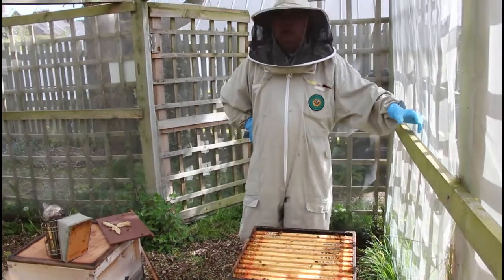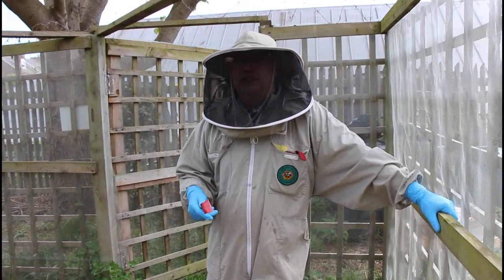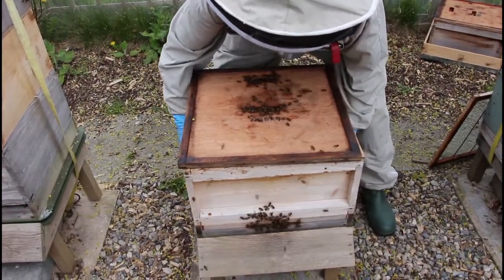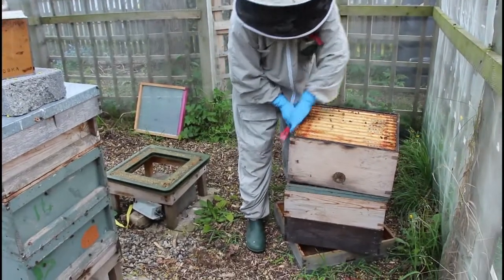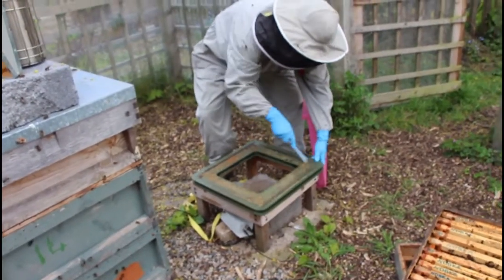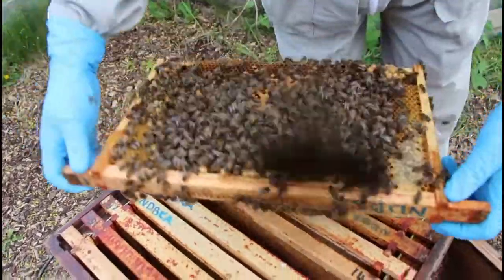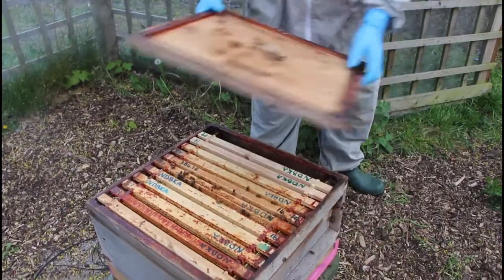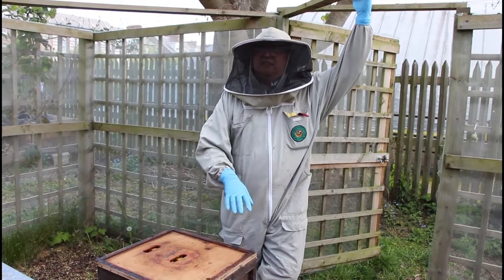Pagden artificial swarm method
A demo of the Pagden method of swarm control (Artificial swarming) - done in late April, earlier than in most years.
The method involves separating the queen and the older foraging (flying) bees from the nurse bees and brood. The queen is move to a new box on the original site
The brood and younger nurse bees are in the original box moved aside and will raise queen cells which often need to be thinned to one selected cell to avoid cast swarms.